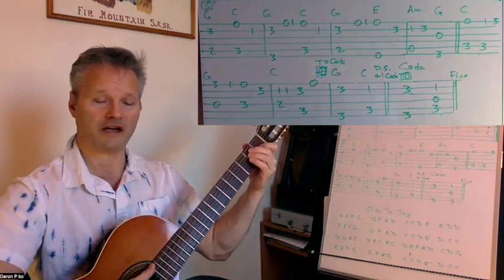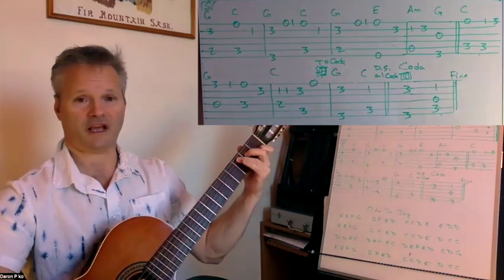Ode To Joy Classical Guitar Lesson for Beginners (3 Levels)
Lesson 265: Ode to Joy Classical Guitar Lesson for Beginners (3 Levels)

This lesson is designed for the Beginner Classical Guitarist but includes a three-level approach to help ALL players, from True Beginners to Intermediates. Use the timestamps below to jump directly to the section that's right for your skill level!

0:00 | Introduction & Lesson Approach
0:56 | Reading the Melody (Hal Leonard Version)
2:30 | Playing the Melody (Simplified Notation)
3:37 | Classical Arrangement: Part 1 (A-Section Chords & Fingerstyle)
6:44 | Classical Arrangement: Part 2 (B-Section/Bridge Chords)
9:01 | Full Play-Through (Slow Demo)

For the True Beginner:
If you are just starting out and only know the first 5 notes, we recommend you begin with the foundational lesson on note reading:

In this lesson, you will learn:

Level 1 (True Beginner): A quick review of the simple notes needed to play the melody.
Level 2 Note-reading Beginner: the Hal Leonard note-reading exercise is reviewed and linked3
Level 3 (Classical Beginner): The full, accessible classical arrangement of the piece.

Ode to Joy is the final movement of Beethoven's 9th Symphony, written to the poem, Ode To Joy. In our hymnals the composition accompanies the hymn, Joyful, Joyful, We Adore Thee. In all versions it is a classic staple of our Western heritage and everyone can benefit from learning and playing it.